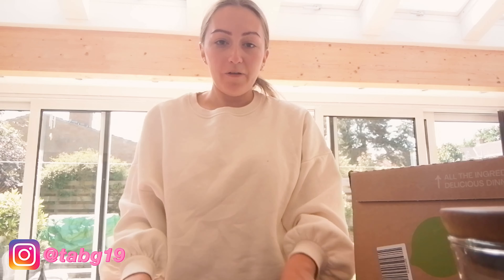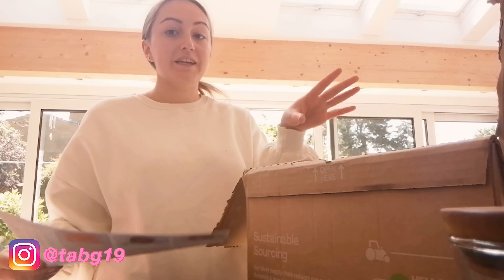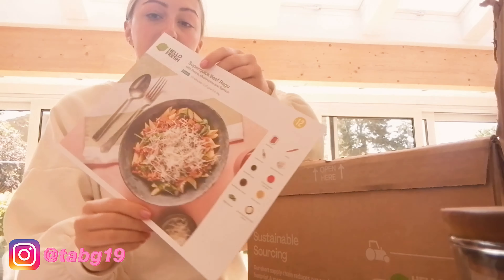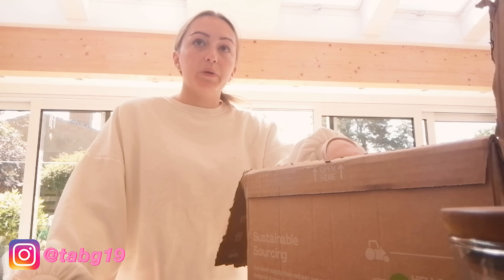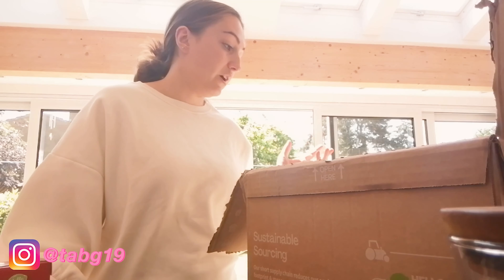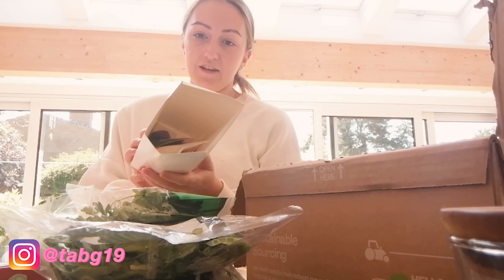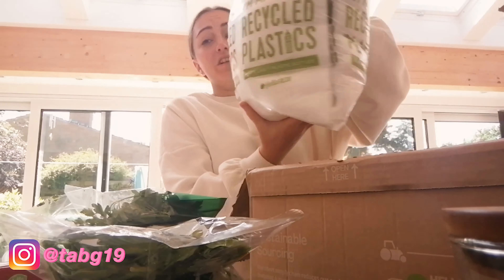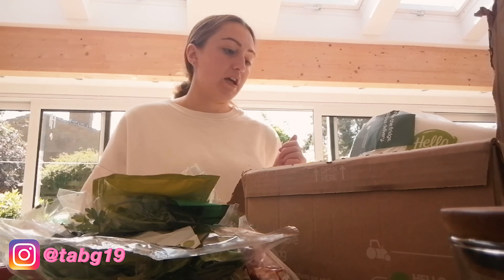Hello Fresh Unboxing, Recipes, and Free Box Giveaway! (Not Sponsored) Summer Food 2021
I got a hello fresh box free with Confused.com (not sponsored) when i got my car insurance through their rewards scheme! Here's the recipes I got and the food unboxing!! Watch to the end to be in for the chance of winning a free hello fresh box your self! (not sponsored and UK only)

To enter the giveaway just comment saying you would like to be entered and i will pop your name/youtube tag into the hat to be drawn to win a free box. I will be drawing on the 26th so i can email the winners the free link the same day as they need to be claimed by the 30th:) (UK only)

Love Tabby xo